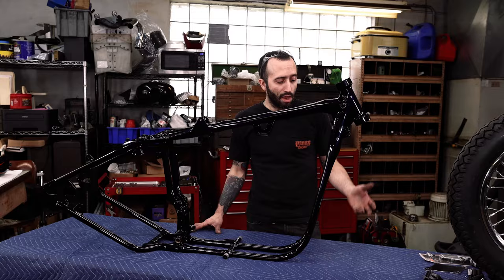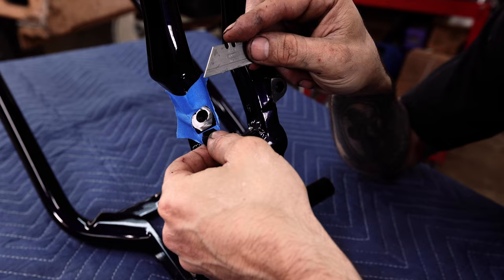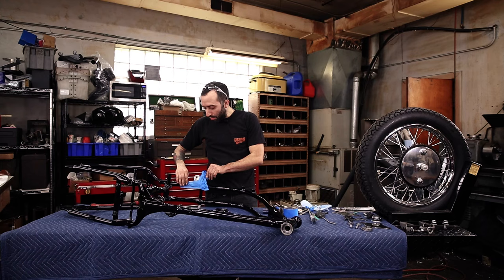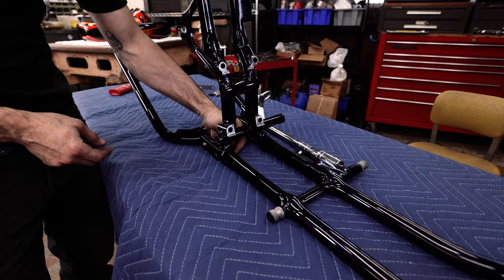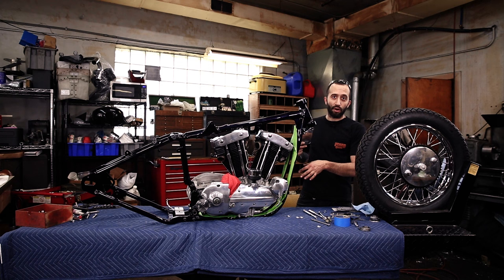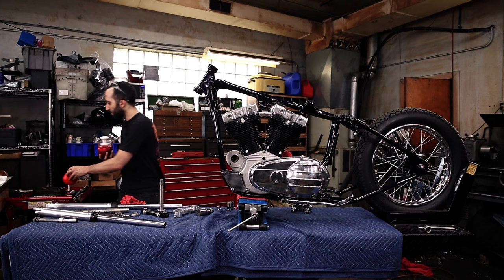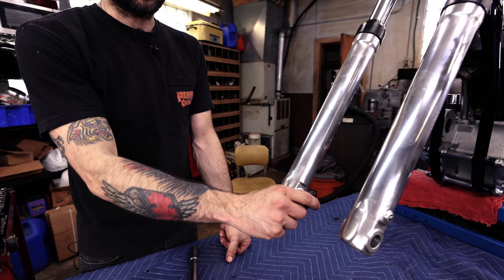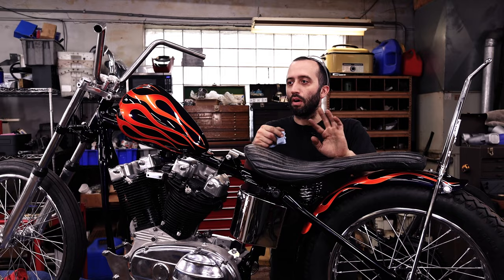Saturday Sportster - Season 2 - Episode 10 - Cleaning Paint and Assembly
WHOOOAA! The paint is back and Joe Koenigsmark from Angel Dust Cycle Paint absolutely F*ing killed it on the paint. Wait till you get your first glimpses on this bad mamajama!

You can feel the excitement in the air but we are no where near the finish line. There is a ton to do! In this beefy episode Tim shares some helpful tips and tricks on how to clean off certain surfaces that bolts and other parts of your motorcycle need a clean surface to mate with. If you were to just bolt some stuff on leaving the paint, it can mushroom, flake off and also cause hardware to not fully torque to spec all the way. Doing these best practices Tim shares is not only a safe bet but will keep your chopper on the road way longer with less issues. (typically)

Also in this video Tim puts it back into a roller state and puts the tins back on to get a real good look at what we are working with. Though the bike is no where finished it gives off a really great vibe and motivation to keep on going to get this Saturday Sportster on the road.

So break out those razors, painters tape, and tools and LET'S GO!!!

WHAT PARTS WERE USED TO BUILD THE SATURDAY SPORTSTER 2?
Interested in how to build a custom Sportster, and what parts to use on the build? Well, you made it to the EXACT right place :) Watch the Saturday Sportster and follow along! You can find all the parts used when building the Saturday Sportster